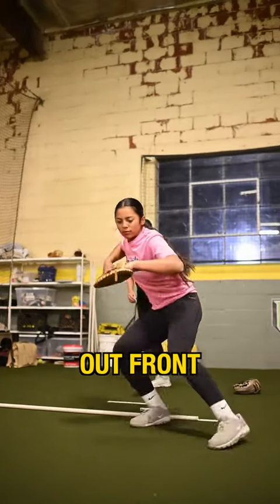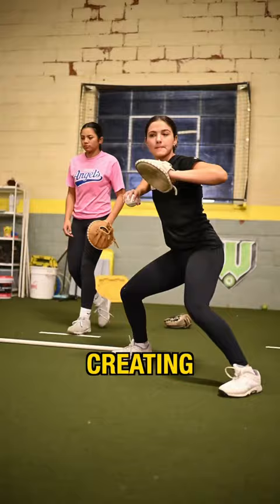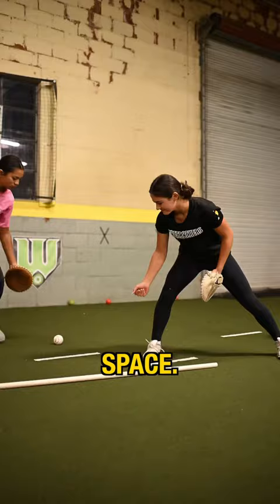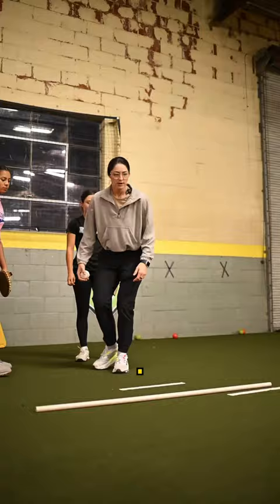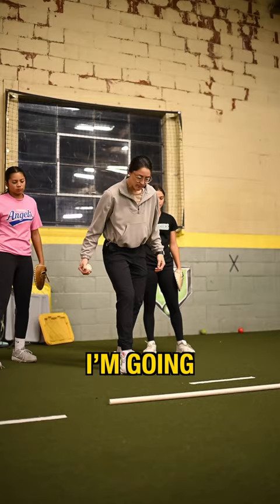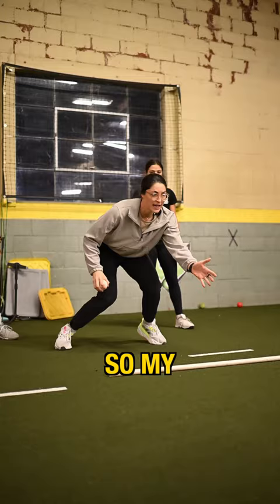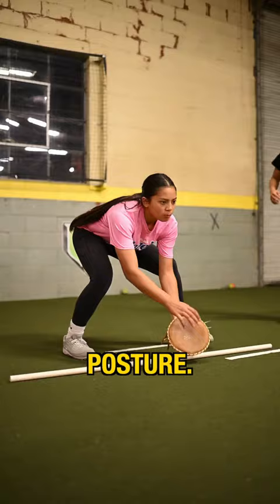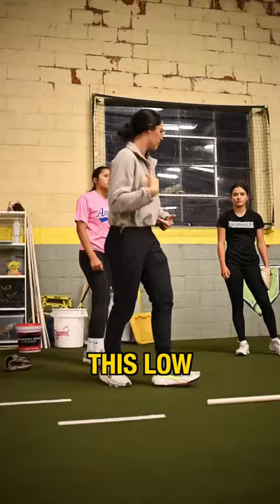We don’t aim for perfection, we aim for improvement